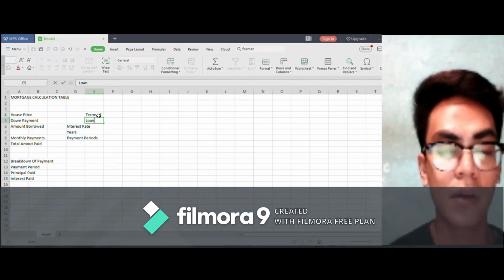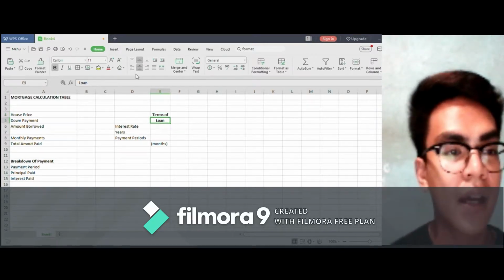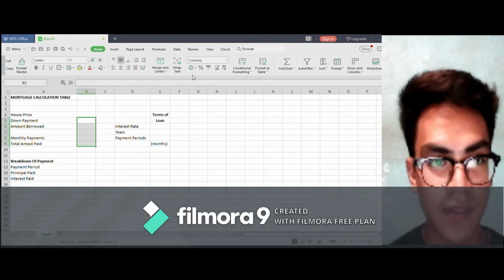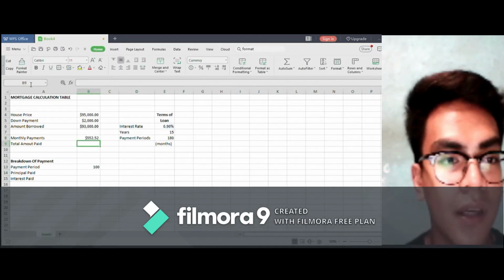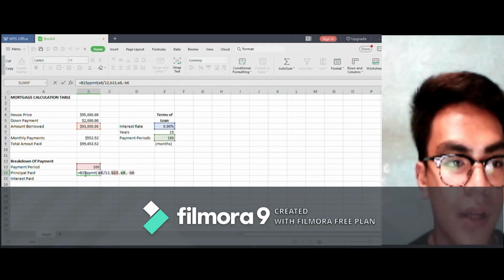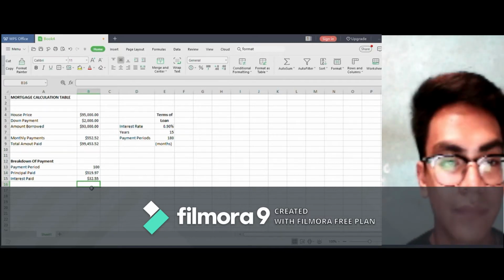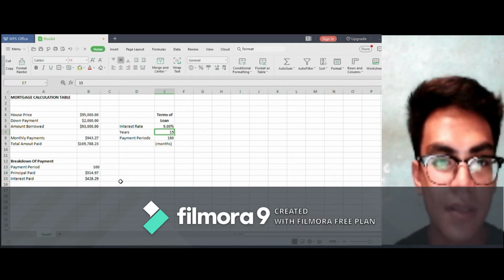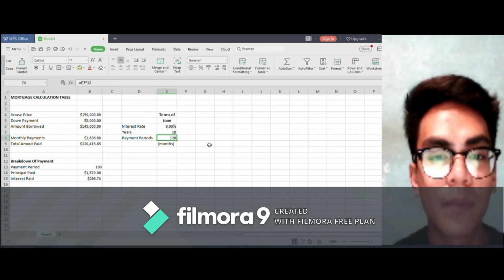Exercises #3 Mortgage Worksheet Tutorial on Spreasheet by Charlson Samiano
A project requirement in Introduction to Computing.